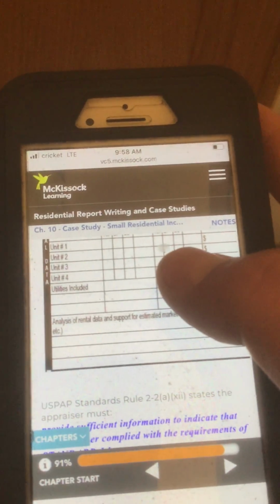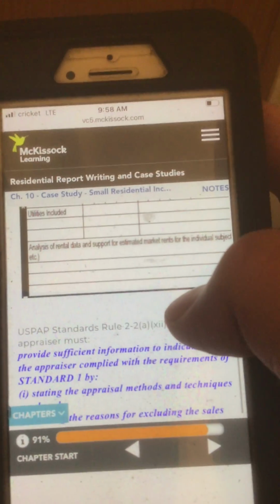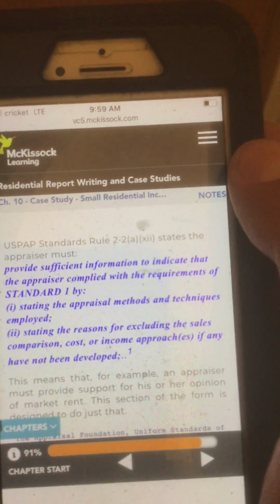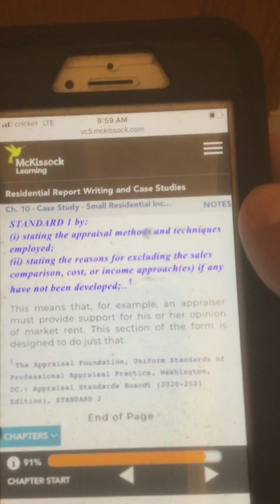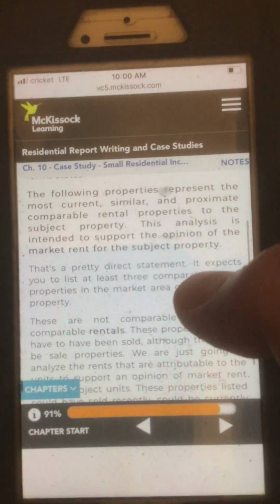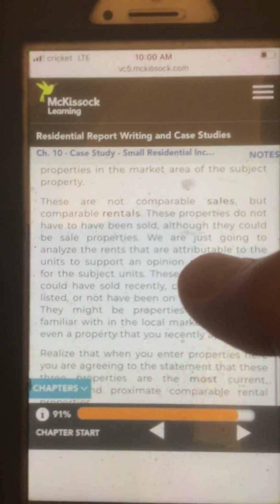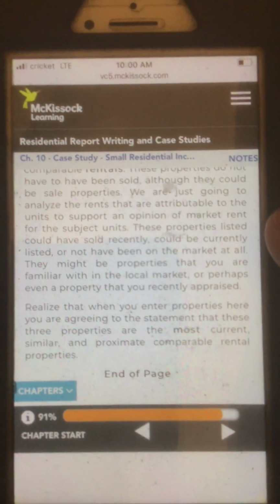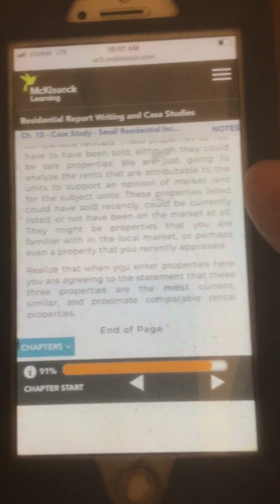Residential Report Writing and Case Studies